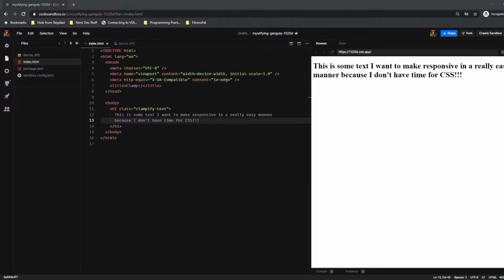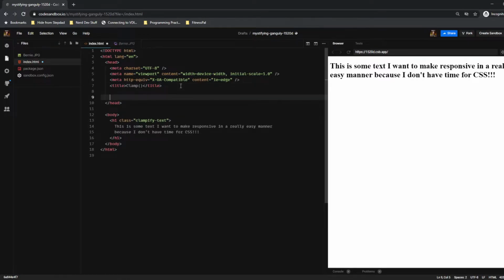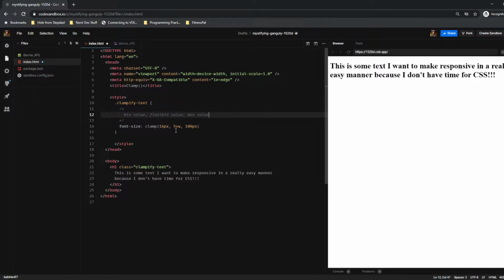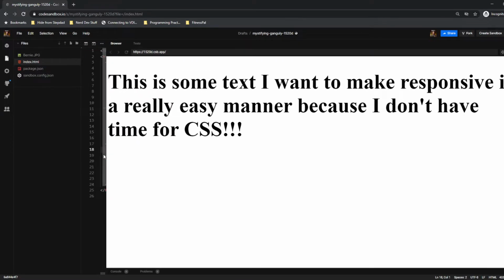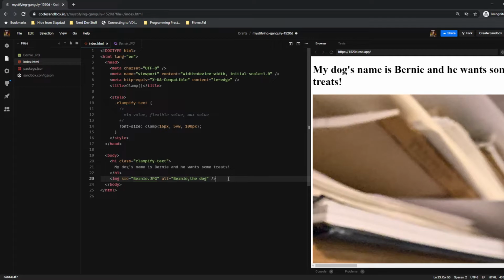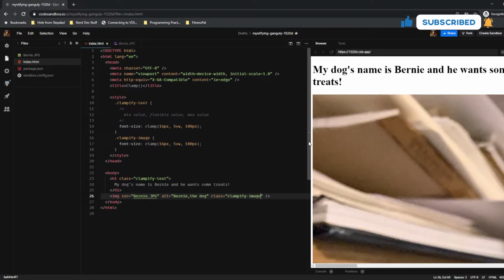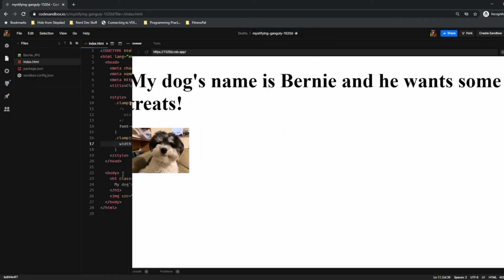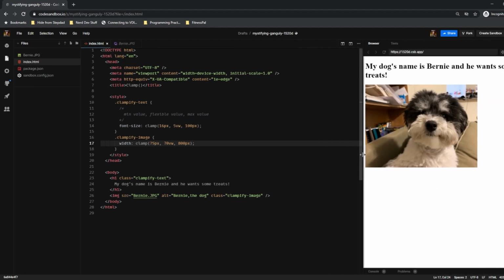CSS Clamp - Code Quickie #2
Resize your webpage easy AF with this epic function!!!